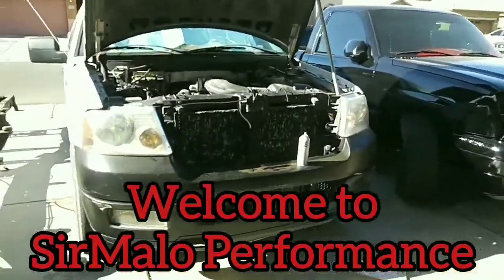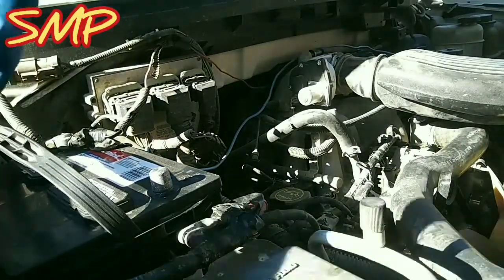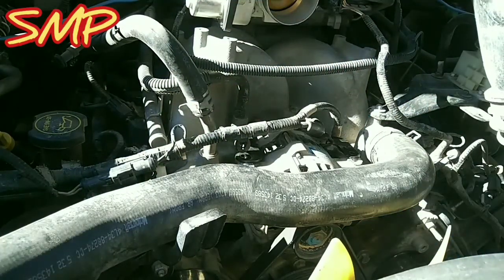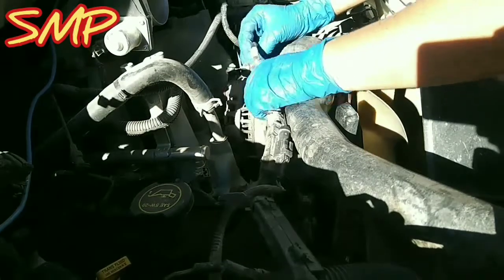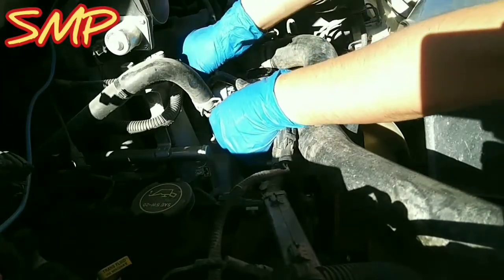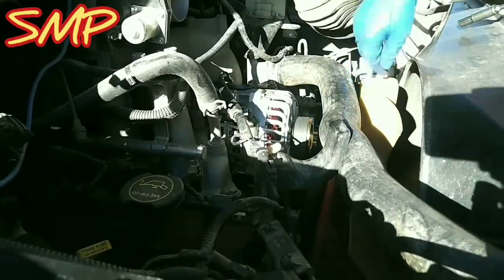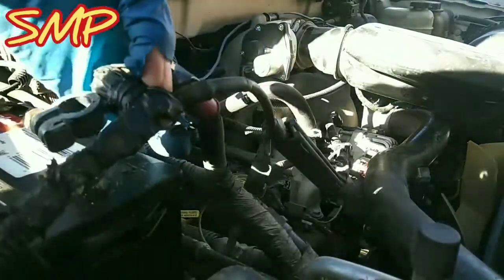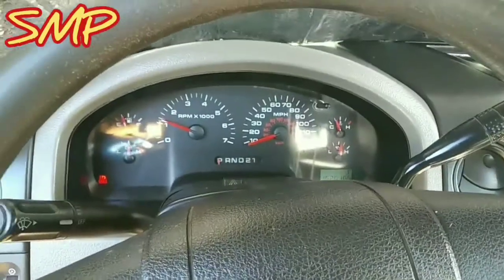06 F150 Alternator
😁👍Want to help a small growing channel? Feel free to Donate!

Or

(Either or may or may not be Tax Deductible